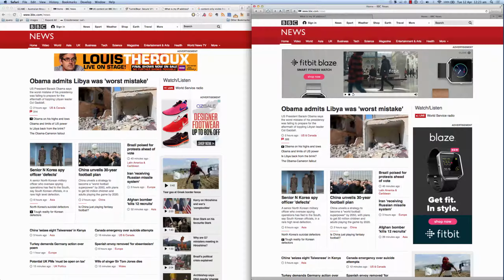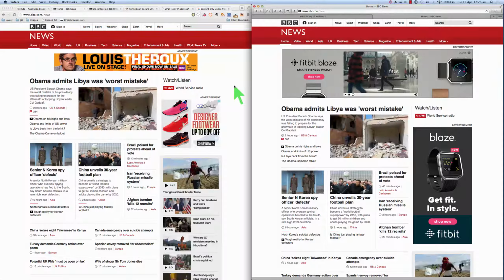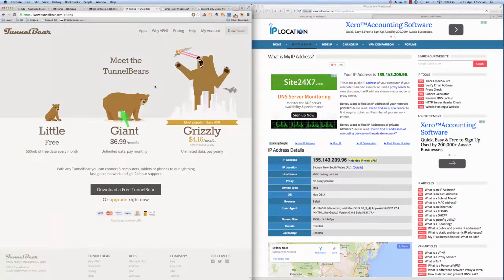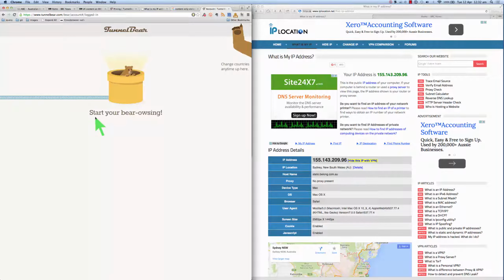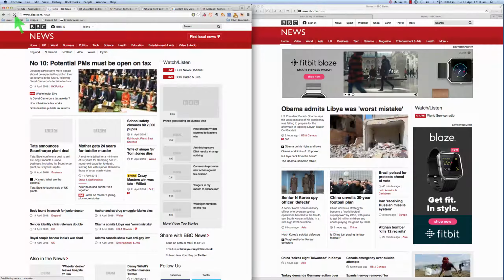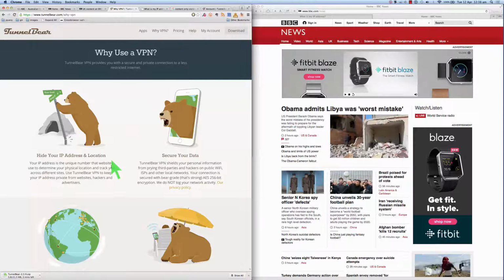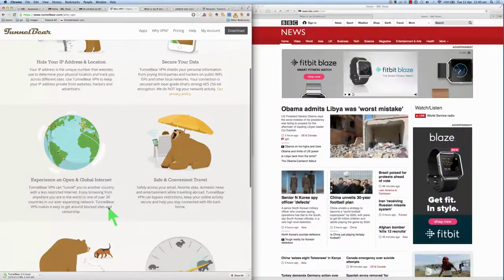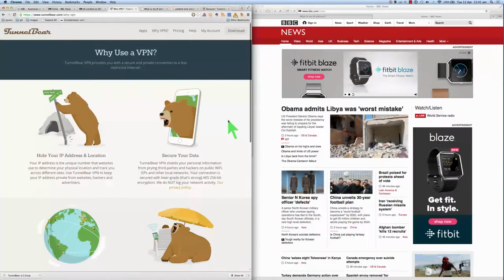VPN - Virtual Private Network Easy Peesy Explainer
Using a VPN can be useful for many reasons.  This video explains what they do using a clear example of the BBC's web site offering different content based on your location.  Get started with a free browser-based service which can also upgrade to run on all your devices.